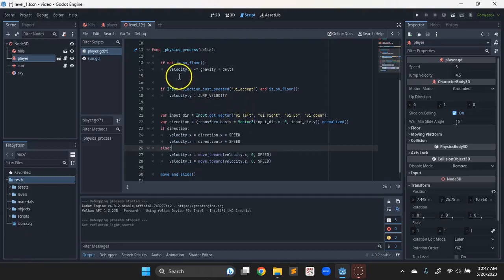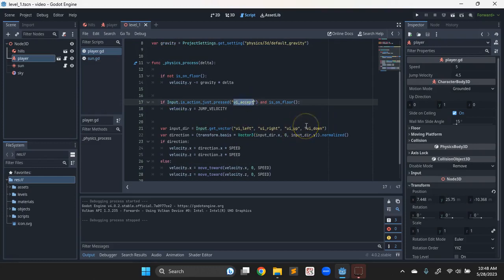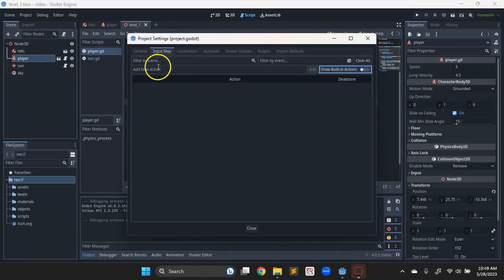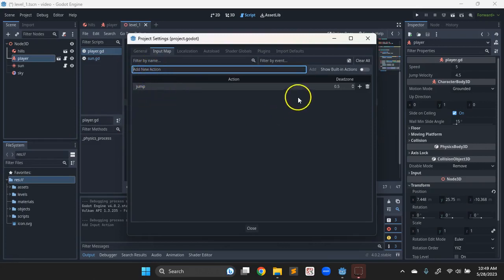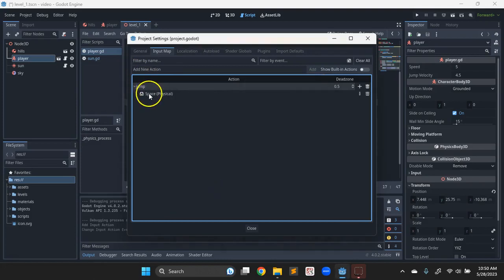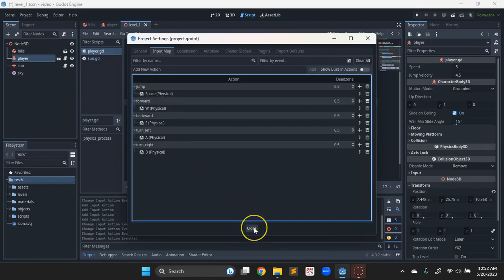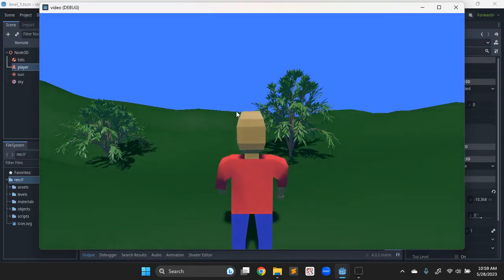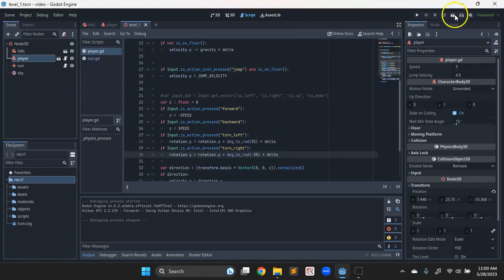game dev summer camp 2023 prep 18 create character controls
a video set running through the plan for a game dev summer camp at ivy tech in 2023, in this video we set up our input controls for moving the character